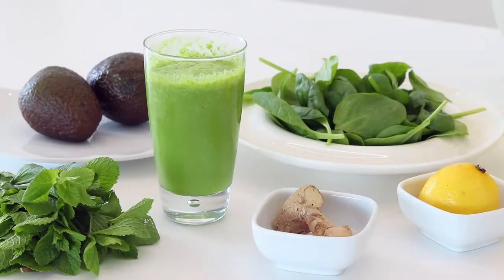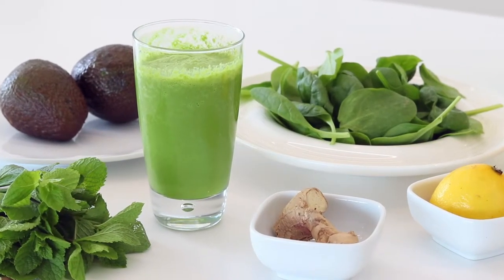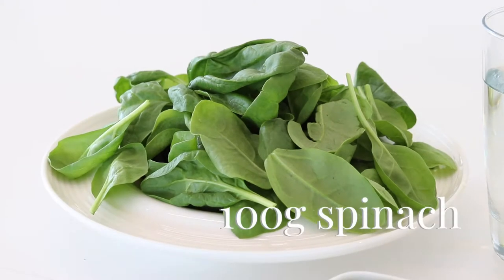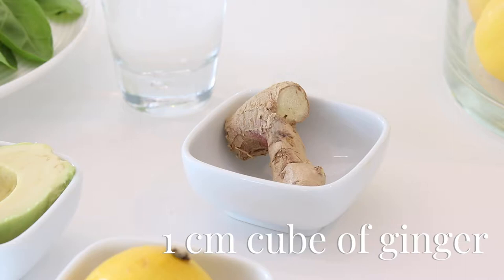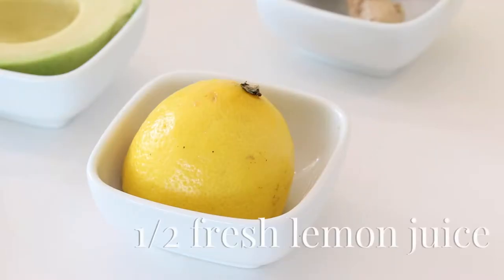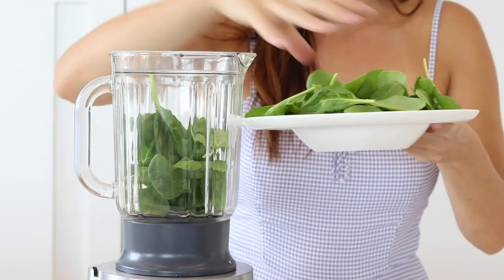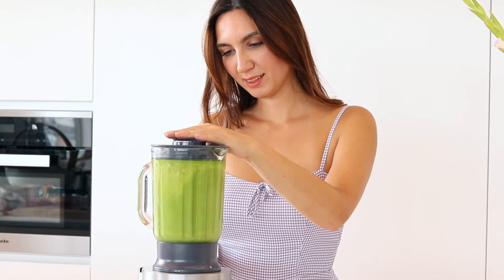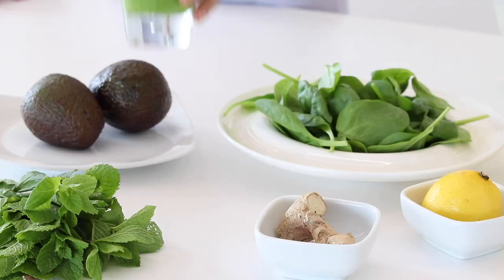The Iron Man Smoothie - Male Fertility Tips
A smoothie that helps with your sex drive, ideal if you are trying to conceive with your partner.

Dr Larisa Corda is an Obstetrician and Gynaecologist in the NHS. She also appears frequently on ITV's This Morning as a Fertility expert.